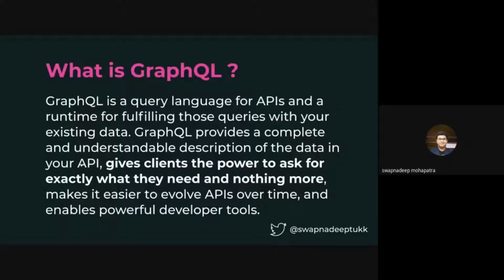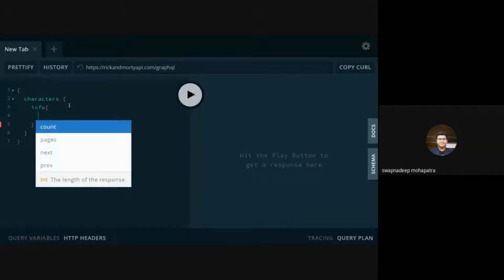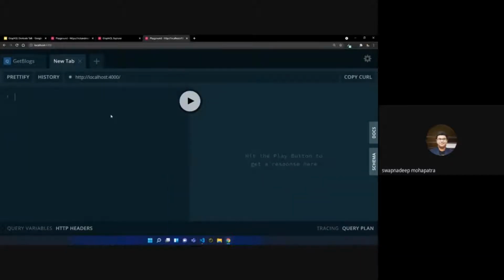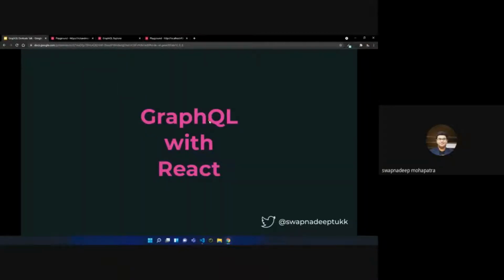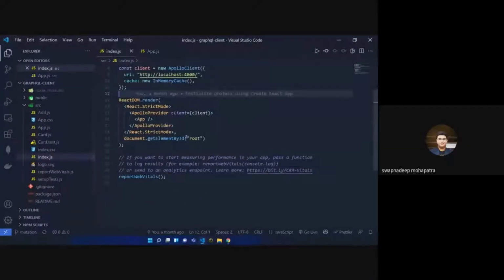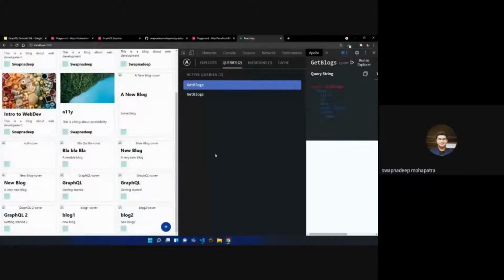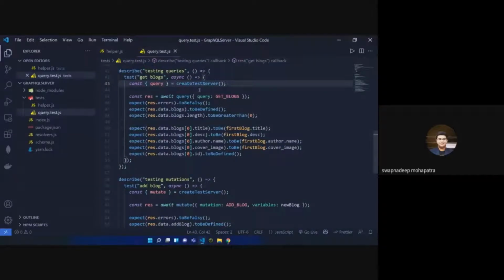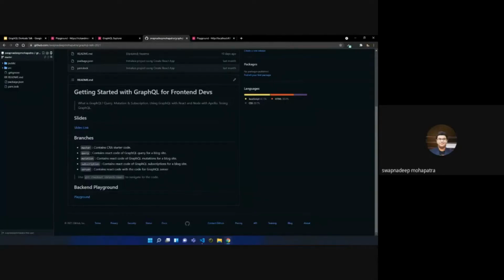Getting Started with GraphQL by Swapnadeep | November Talks 2021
Talk by Swapnadeep Mohapatra on Getting Started with GraphQL

Description: What is GraphQL? Query, Mutation & Subscription. Using GraphQL with React and Node with Apollo. Testing GraphQL.